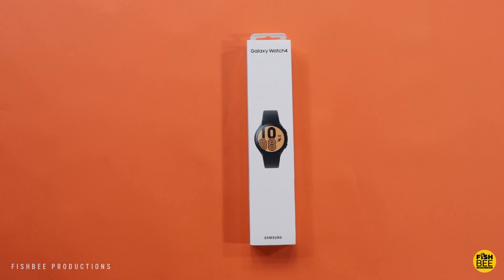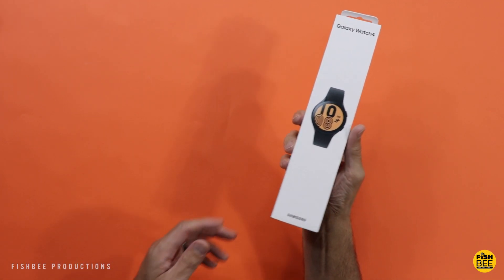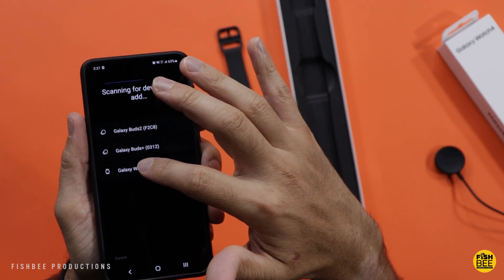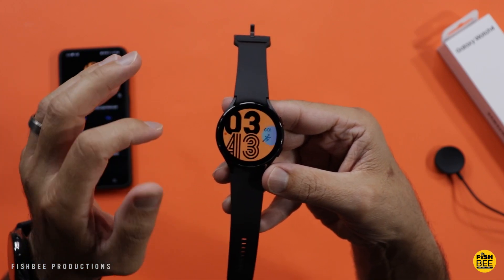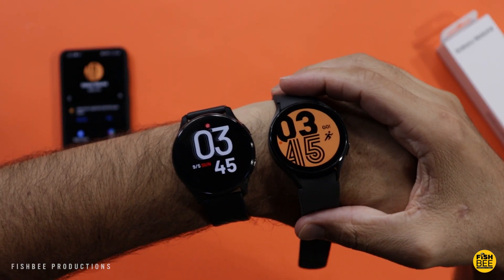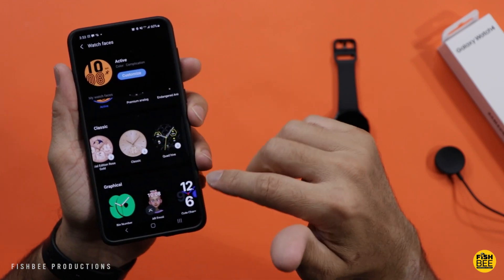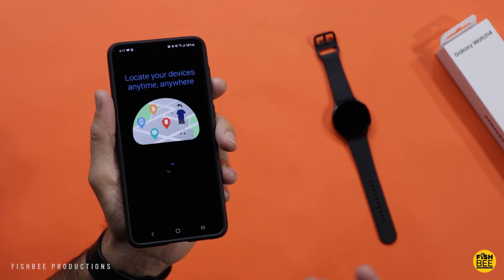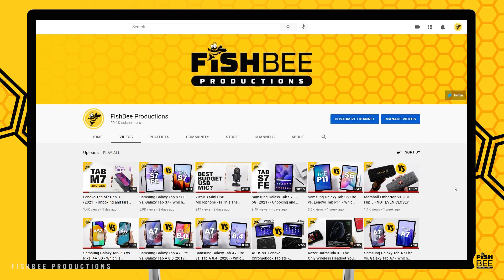Samsung Galaxy Watch 4 Setup & Feature Walkthrough!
Samsung Galaxy Watch 4 on Amazon

MY FAVORITE MOBILE GAME CONTROLLERS:

8bitdo Pro 2 CLASSIC EDITION Controller on Amazon

Leatherman Wave Unboxing Knife